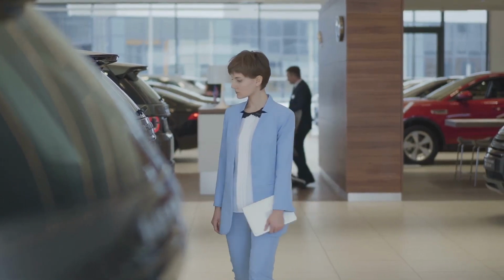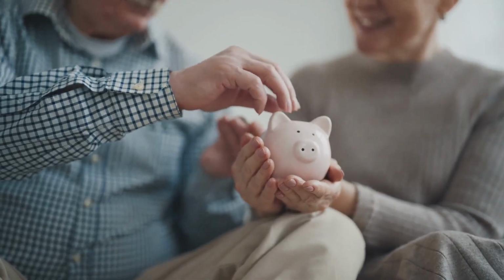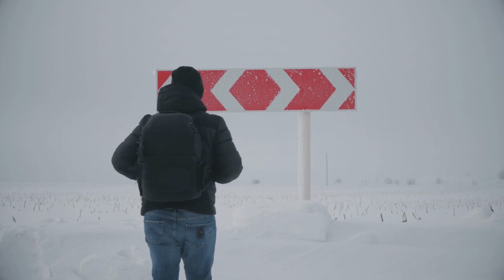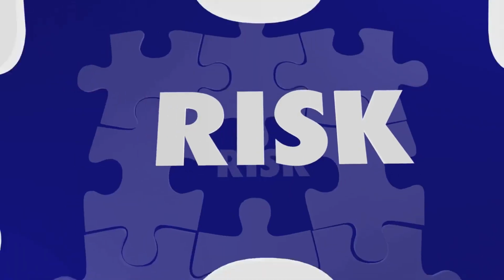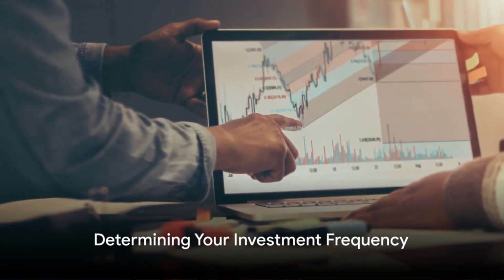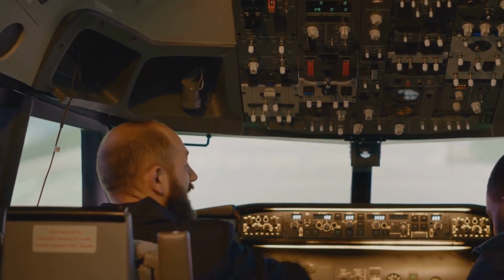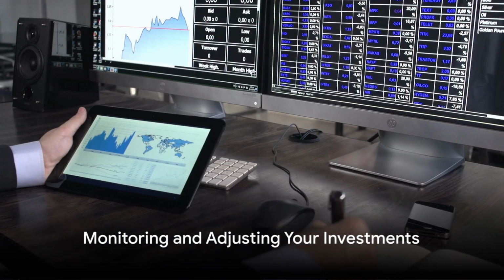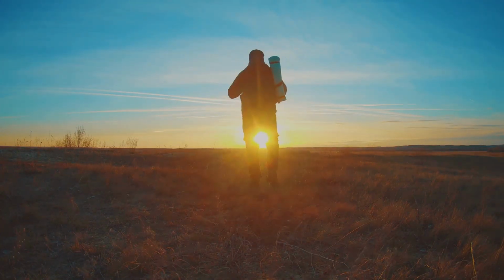"Crushing Financial Goals with Dollar-Cost Averaging: A Step-by-Step Guide"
Dollar-cost averaging is a straightforward yet powerful strategy for entering the stock market. By investing consistently over time, regardless of market fluctuations, you can potentially reduce risk and build wealth steadily. Remember to set clear goals, choose the right investments, and automate your contributions to make DCA work for you. With patience and discipline, DCA can help you achieve your financial objectives and navigate the stock market with confidence.

00:00:00
Welcome to the World of Dollar-Cost Averaging
00:00:40
An Unexpected Stock Market Statistic
00:00:57
The Investment Superhero
00:01:51
Setting Clear Investment Goals
00:02:43
Choosing the Right Investment Account
00:03:36
Selecting Your Investments
00:04:33
Determining Your Investment Frequency
00:05:27
Setting Your Investment Amount
00:06:09
Automating Your Investments
00:06:39
Monitoring and Adjusting Your Investments